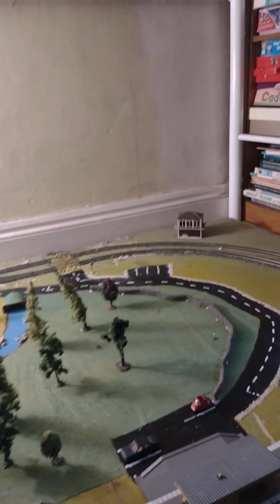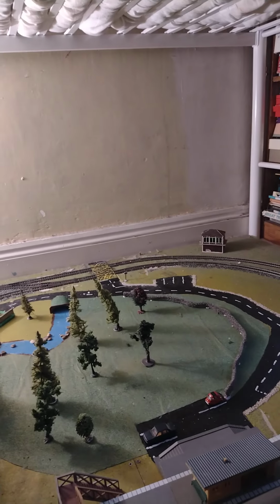country train scene